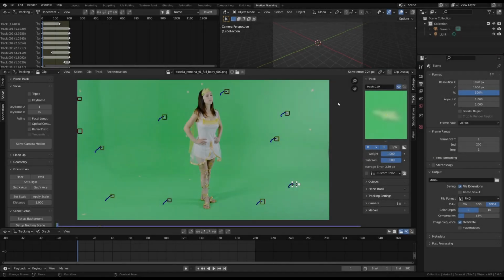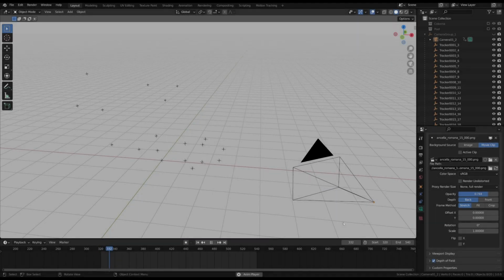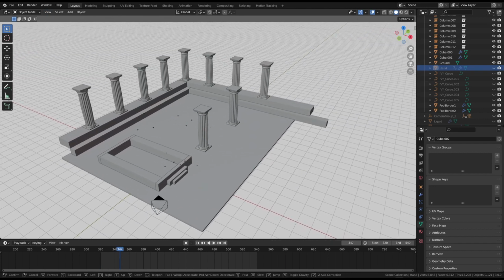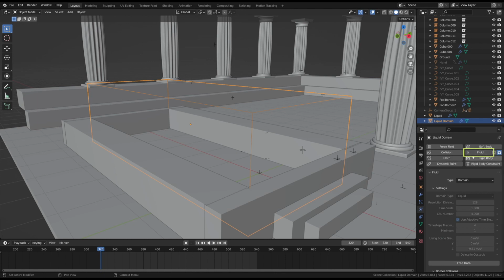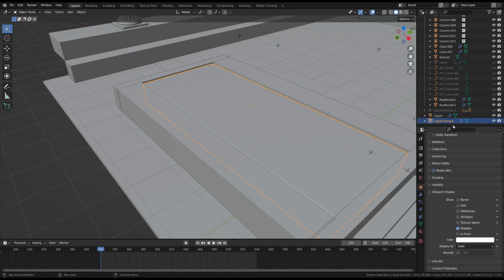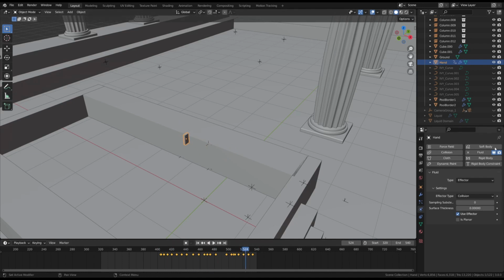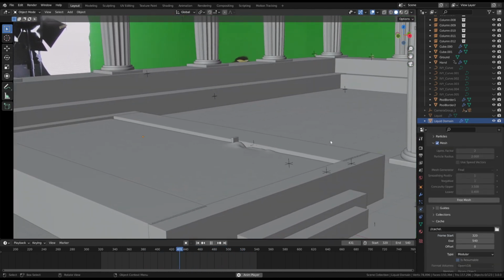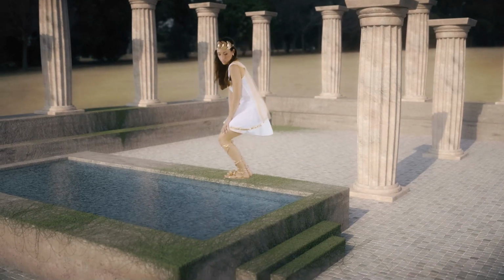Virtual Interactions in Blender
Here I want to show a simple example of how I added an interaction between a real actor and the virtual world.
In this case, the girl that moves the water with her hand.
This requires to create a 3D object that follows the movement of the real hand and interacts with the virtual water.
There are many different ways to do this, I tried this way :)

Note: I uploaded another video where I also tried to cast some shadows from the actor to the ground and the pool.